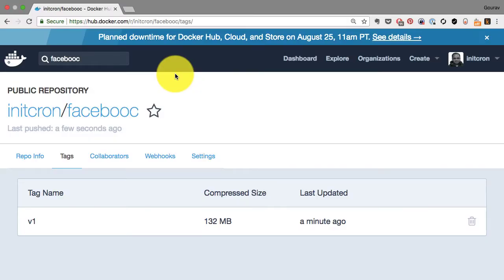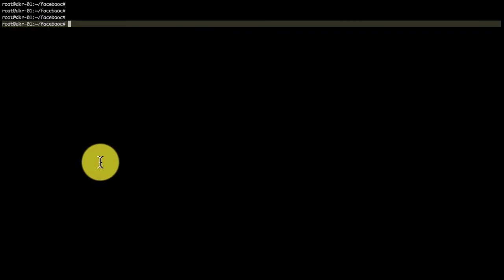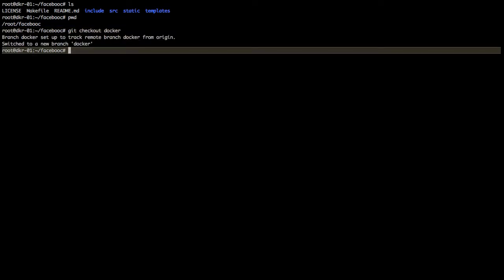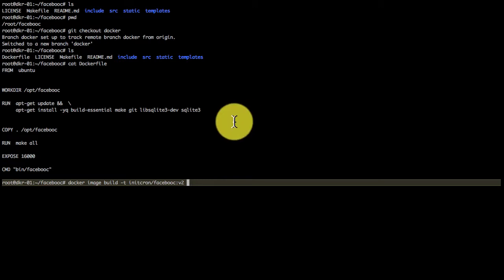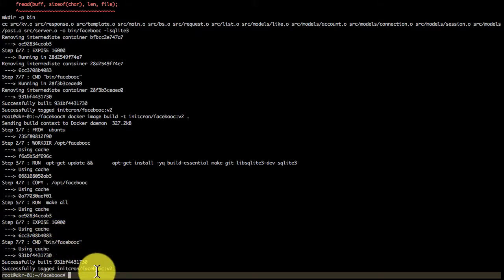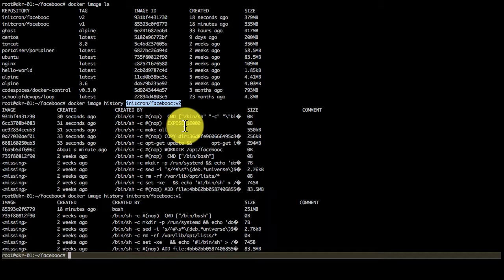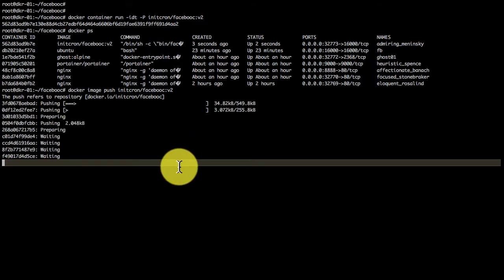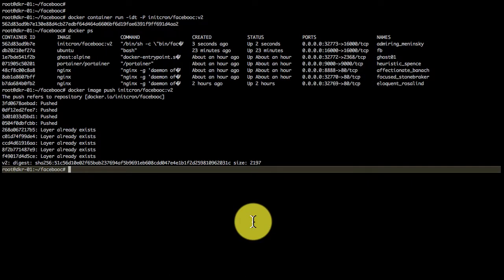Just enough Docker Part 10: Automating image builds with a Dockerfile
In this video you will learn how to automate docker, how to use docker image build, docker file.
Build a image using docker file, and how to create multiple versions of images